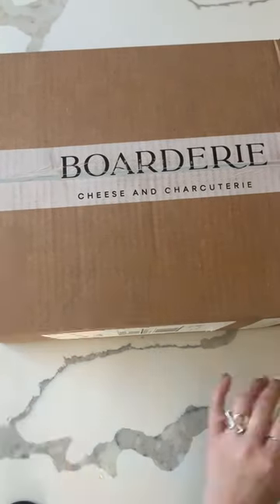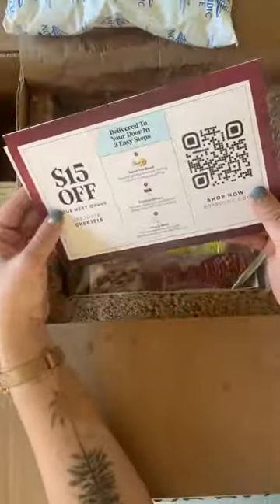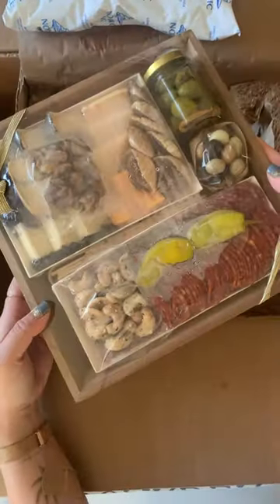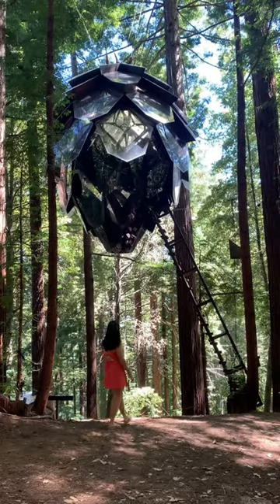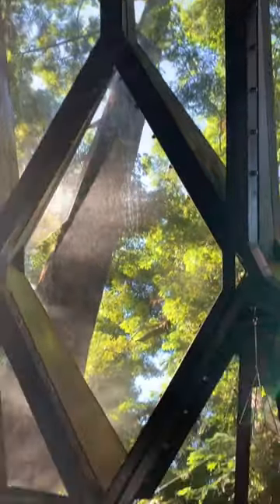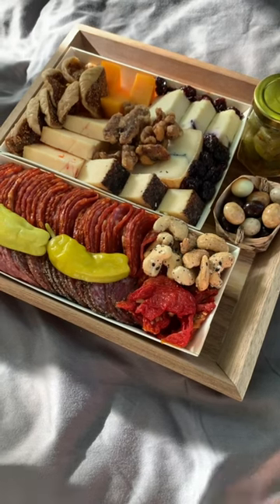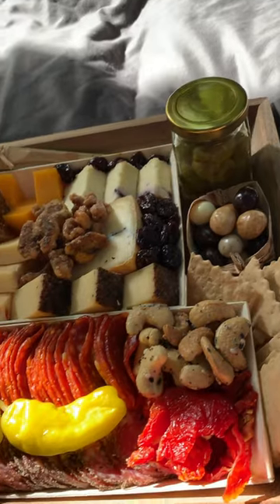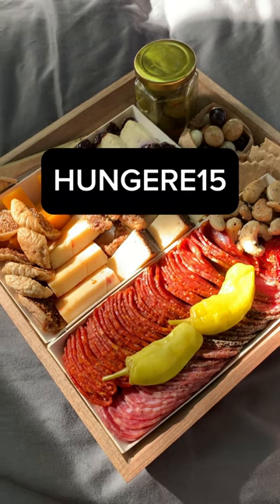Boarderie Promo code: HUNGERE15 (Valid for one week)